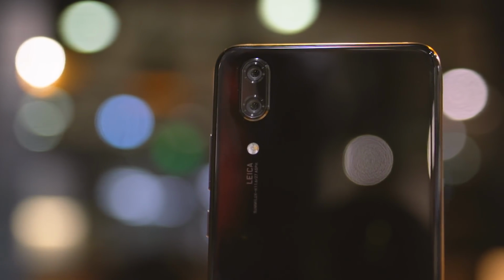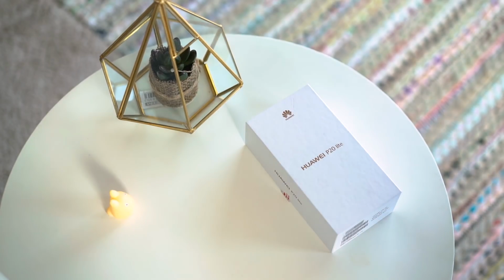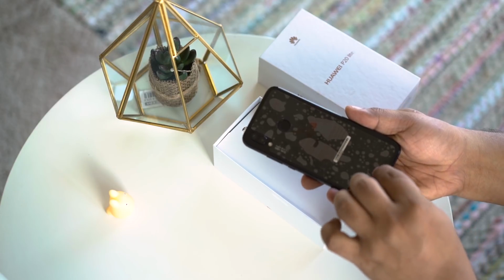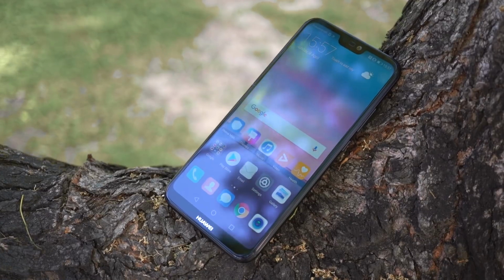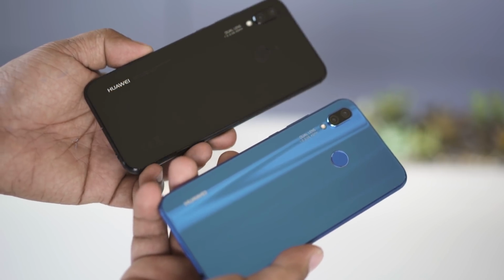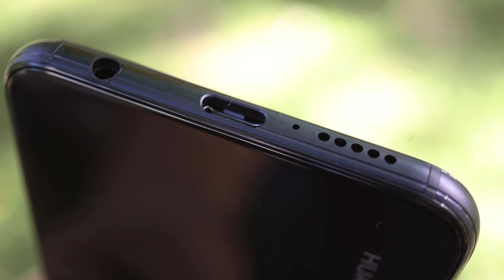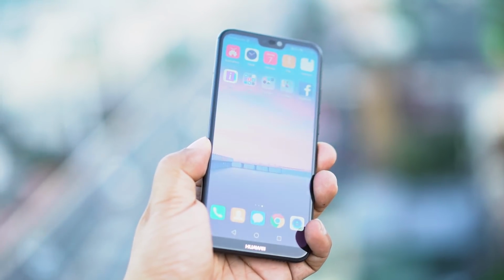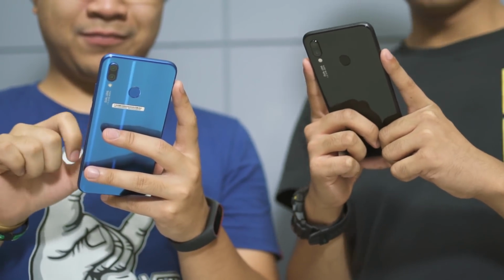Huawei P20 Lite Unboxing and Hands-on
Huawei P20 Lite Unboxing, Hands-On